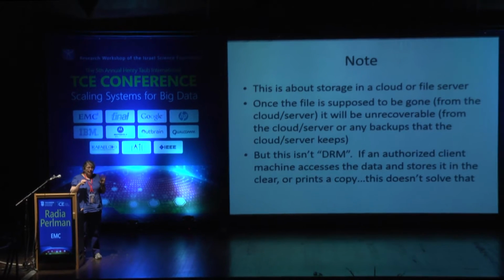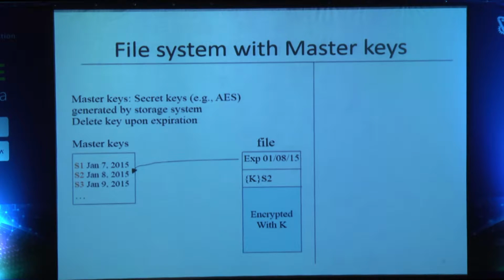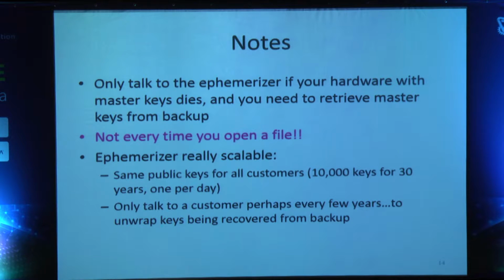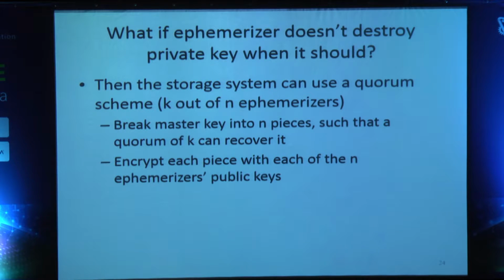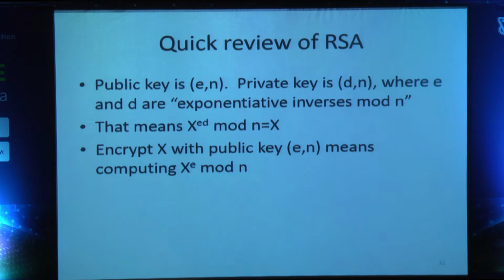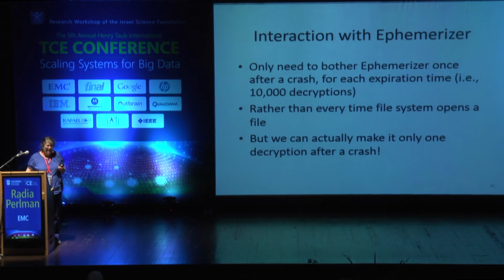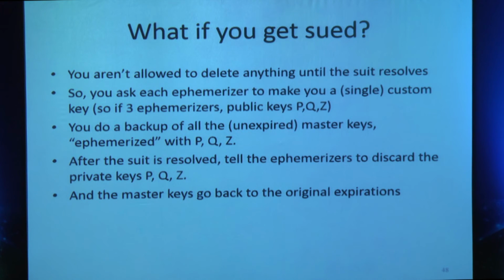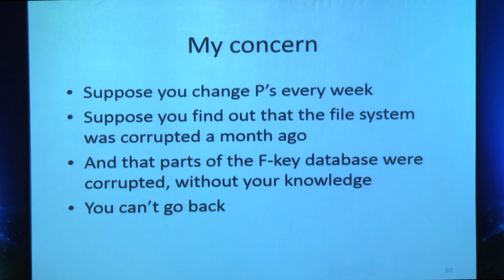Radia Perlman - Making Data be There When You Want it and Gone When You Want it Gone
Radia Perlman, EMC Corporation
Making data be there when you want it and gone when you want it gone
This talk describes the design of a system that allows a cloud to make arbitrarily many copies of data, including off-line on, say, tapes, and once the data is supposed to be gone, it will become unrecoverable.  Obviously the answer involves encrypting the data and then throwing away the key, but this doesn't completely solve the problem, since there has to be copies of the keys.   This design teaches lessons about scalability, reliability, and security, in that it demonstrates how an arbitrarily robust system can be built out of many flaky components, and how to design things so that no single organization need be completely trustworthy.
Brief Bio
Radia Perlman’s work has had a major impact on how computer networks work today.  Her inventions in network routing makes today’s IP networks more robust, scalable, and self-configuring. Also, her spanning tree algorithm transformed Ethernet from something that could support just a few hundred nodes within a building to something that can support hundreds of thousands of nodes. More recently, she invented TRILL, a technology that removes the data path restrictions in Ethernet so that data can travel over shortest paths, multiple paths, and use traffic engineering.  She has also made major contributions to network security; making networks robust even if some of the components are malicious, DDOS (distributed denial of service) defense, authentication, and authorization. She is the author of “Interconnections:  Bridges, Routers, Switches, and Internetworking Protocols”, and coauthor of “Network Security: Private Communication in a Public World”, both of which are popular textbooks. She holds over 100 issued patents. She has received numerous industry awards including lifetime achievement awards from ACM’s SIGCOMM and Usenix, election to National Academy of Engineering, induction into the Internet Hall of Fame, and an honorary doctorate from KTH (Royal Institute of Technology, Sweden). She has a PhD in computer science from MIT.